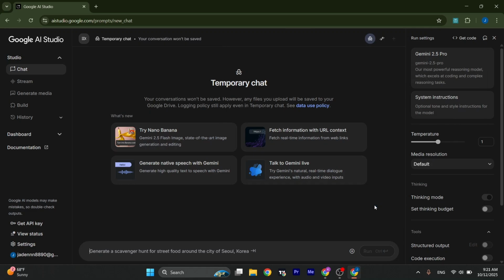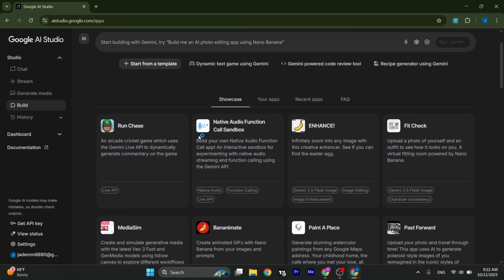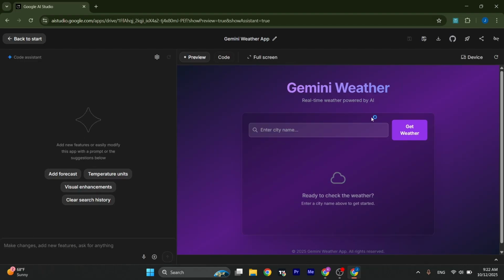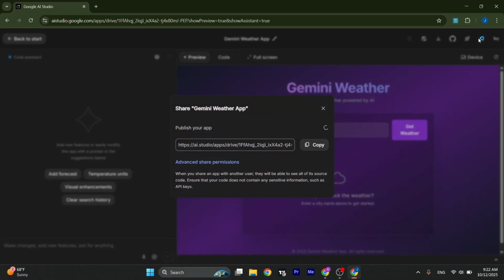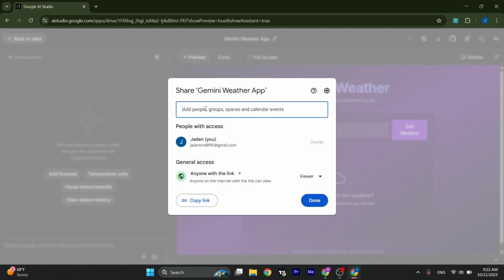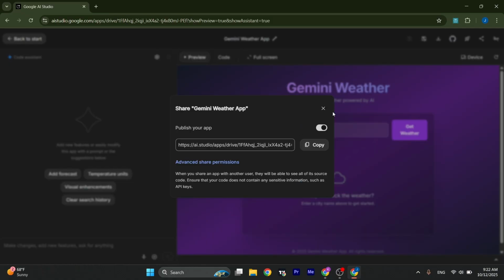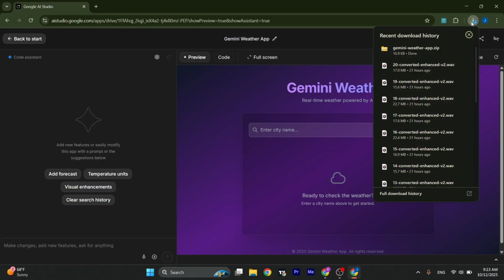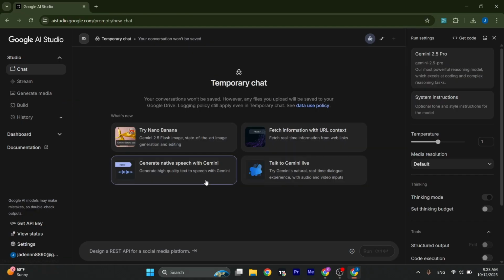How To Share Project In Google Ai Studio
In today’s video, I’ll walk you through how to share projects inside Google AI Studios. If you're building an application in the Build section and want to collaborate or send your project to someone else, Google AI Studios gives you multiple easy ways to share your work. This quick tutorial will guide you through each sharing method step-by-step.

To begin, open the specific project you want to share. Once you’re inside the project workspace, look at the top-right corner of your screen. You’ll see a Share icon—this is the main option you’ll use to share your project. Simply click on it, and you’ll see the different sharing options available to you.

The first method is sharing via direct link. Google AI Studios generates a unique project link that you can copy and send to anyone. If you want more control over access, click on Advanced Share Permission. Just like Google Docs, you can enter someone’s email address or change the sharing settings to “Anyone with the link,” allowing others to view or access the project without needing specific invitations.

Aside from sharing through a link, you can also download the entire project. By clicking the Download App option, Google AI Studios will package your full codebase into a ZIP file. You can then send this file to collaborators, team members, or clients—perfect for offline sharing or external backups.

These are all the ways you can easily share your projects inside Google AI Studios.